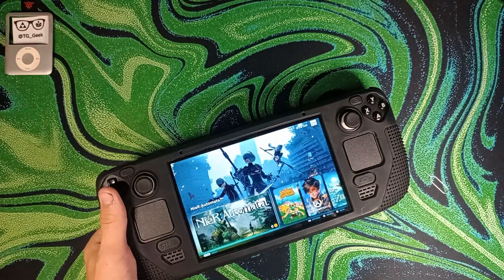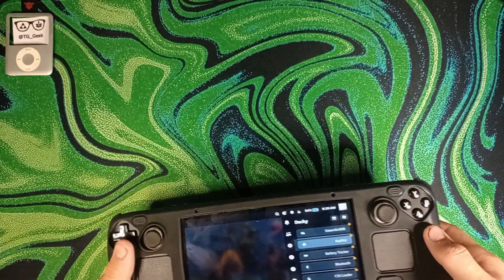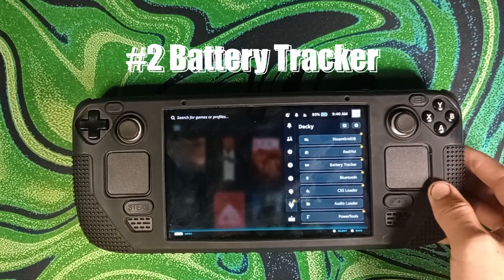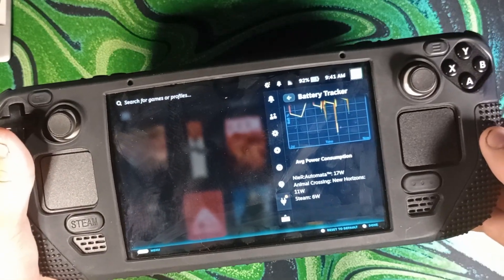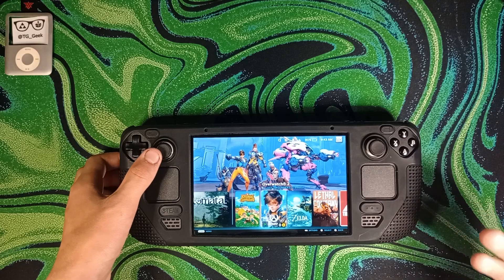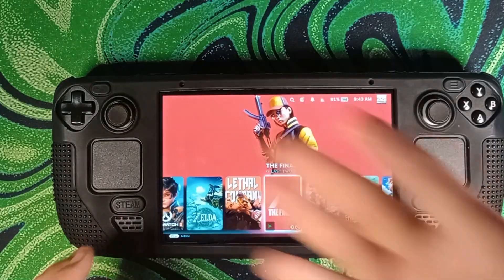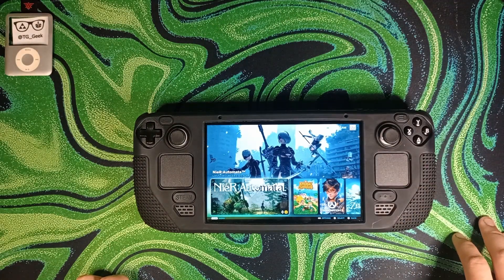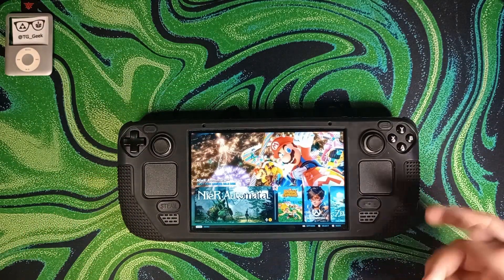7 Plugins you should be using on your Steam Deck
7 Plugins you should be using on your Steam Deck
~ Some of the on screen text from editing was accidently removed, so further into the video there's a lack of captions. Sorry!

Video Timeline ⌚
0:00 Intro
0:20 SteamGridDB
1:07 Battery Tracker
1:40 CSS Loader
2:49 Audio Loader
3:19 Game theme music
3:55 Powertools
4:40 Animation changer
5:11 Closing